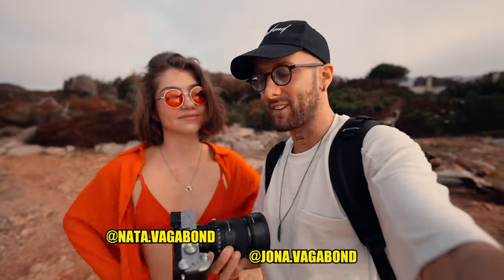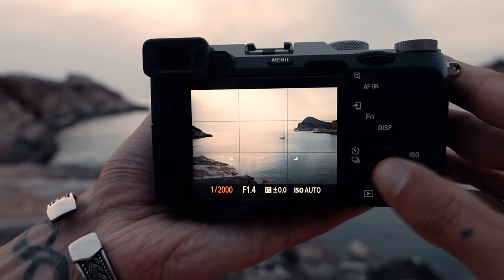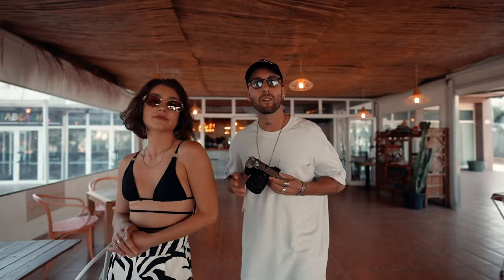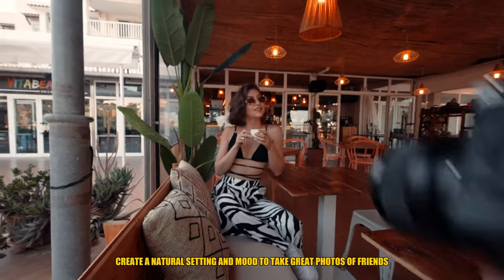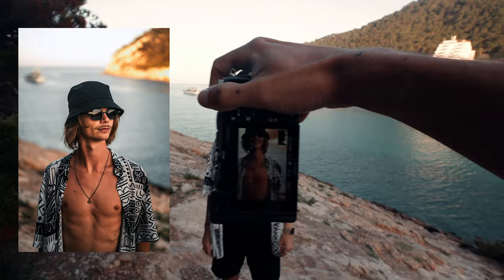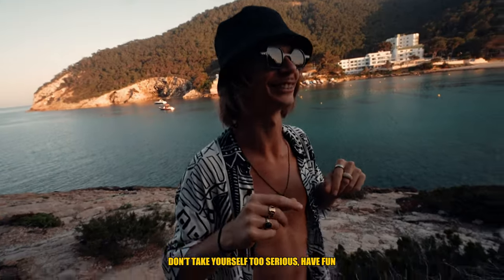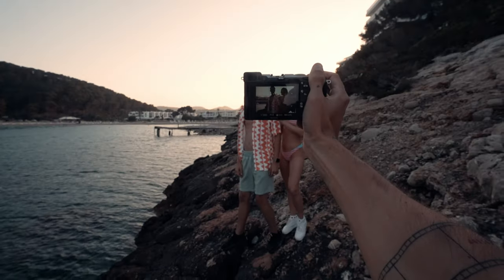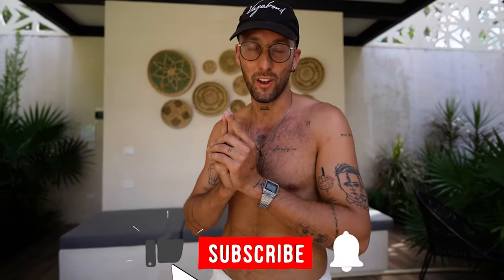POV PHOTOGRAPHY - SONY A7C with 50mm 1.8 Portraits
I shoot a pov photography vlog taking natural light portraits of a model with the Sony a7c camera, the budget Sony 50mm 1.8 nifty fifty portrait lens and Sony 35mm 1.4 GM at an amazing photo location in Ibiza, Spain.
The Sony a7c is an awesome full frame camera.
The sony a7c with 50mm 1.8 lens is my favorite budget lens and full frame camera combo.
The 50mm 1.8 lens combined with the sony a7iii a7c or a7s3 the 50mm was the first lens i got.
I shot the photos and video with the Sony a7s3 and Sony a7c.

SONY A7C
Best camera (Sony a7s iii)
Best Budget Camera (Sony a7 iii)
GoPro Hero 10 Black

►Lenses
Sony FE 50mm F1.8
Sony FE 35mm f1.4 GM
Sony 85mm f1.8
Sony 14mm 1.8 GM
Sony FE 20mm F1.8 G
Sony FE 24mm f1.4 GM
Sony FE 16-35mm f2.8 GM

►Gimbal
Zhiyun Weebill S Gimbal

► Drone
Dji Mini 2

This photography vlog will hopefully give you some inspiration for your next portrait photoshoot!